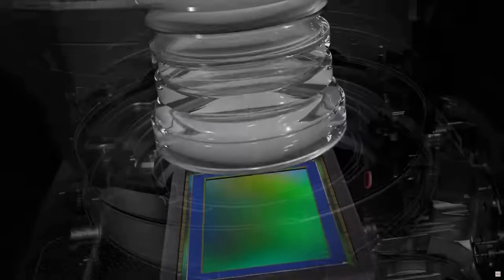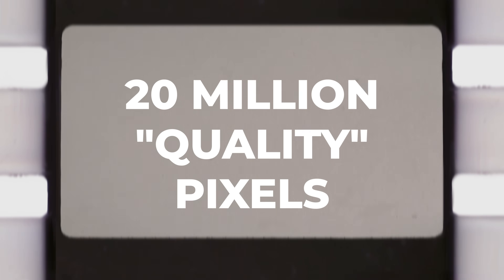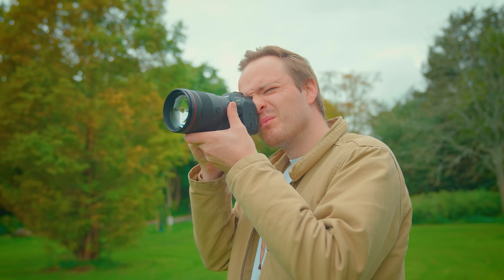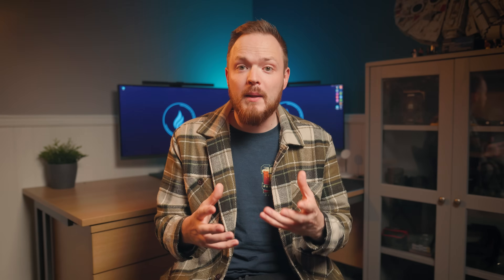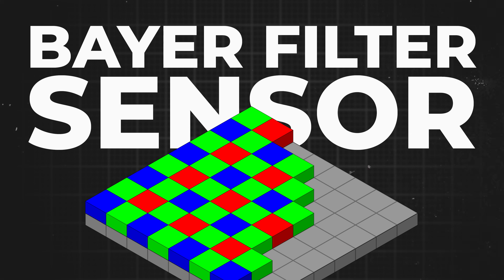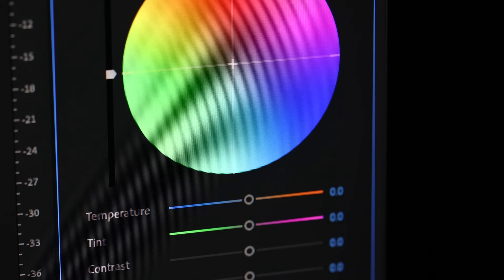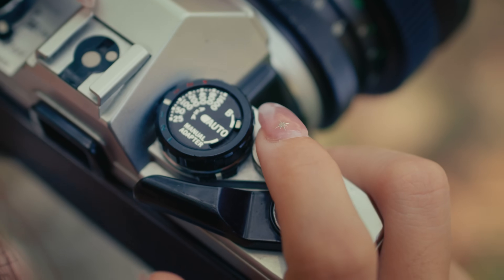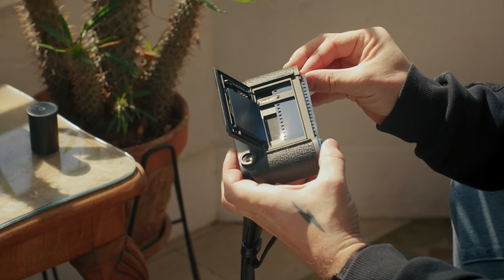How Many Megapixels Is 35mm Film?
When buying a modern digital camera, one of the most important specs is "what is the megapixels". But before the invention of the modern digital sensor, it was a lot more difficult to work out resolution, and it wasn't down to what camera lens you used. So in today's video we are going to be working out what is the megapixels of 35mm film.